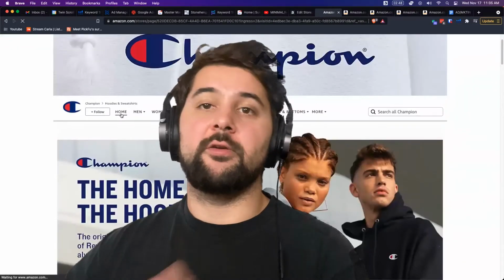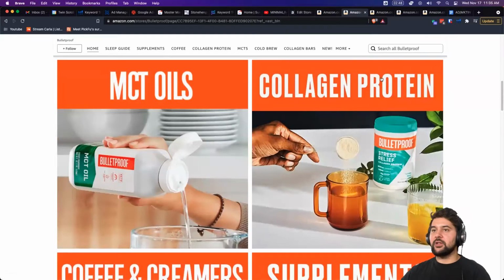Setup & Build A Profitable Amazon Brand Store In 5 Minutes! [How To]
Discover how to build an Amazon brand store & make your page convert customers. In this tutorial, learn how to set up & make your Amazon storefront profitable.

Amazon storefronts are only for brands enrolled in the Amazon brand registry.

00:00 Intro
00:35 Today's Episode: How To Build A Strong Brand Store
00:52 What Is An Amazon Brand Store
02:40 Example Of A Strong Brand Storefront
03:17 Using Sponsored Brand Banner Image Ads
04:16 Importance Of Creating A Brand Following
05:04 Amazon's Customer Acquisition Tool
05:41 Importance Of Building An Amazon Brand Store
06:05 What Makes A Good Brand Store
06:56 Custom Images & CTAs
08:07 Storefront Trends
08:45 Summary
09:18 Outro
09:28 Amazon Advertising Hierarchy
09:54 End screen